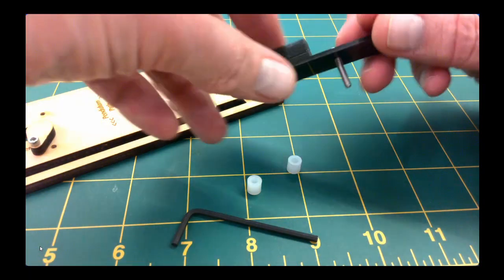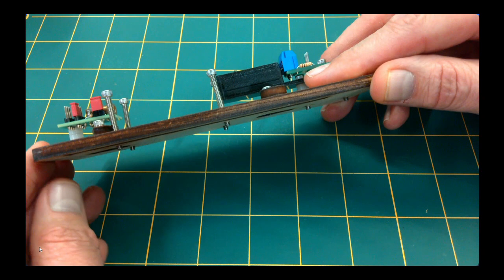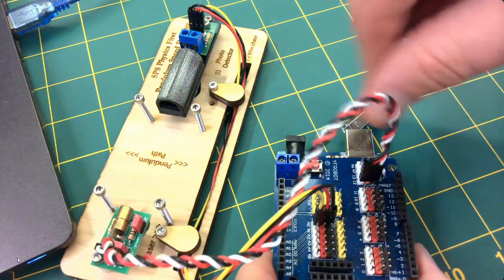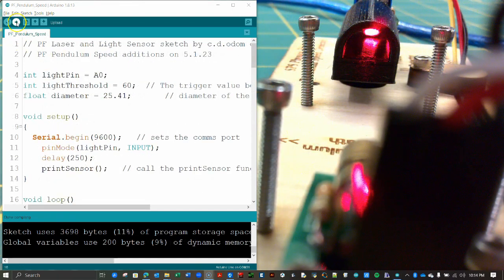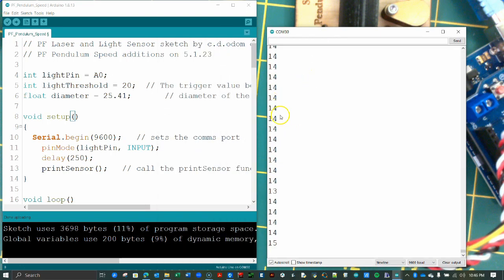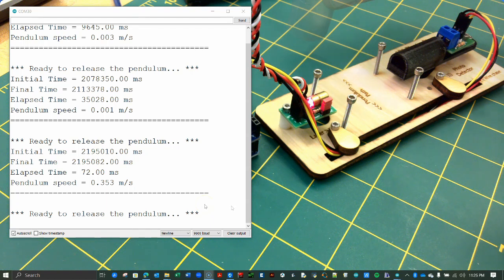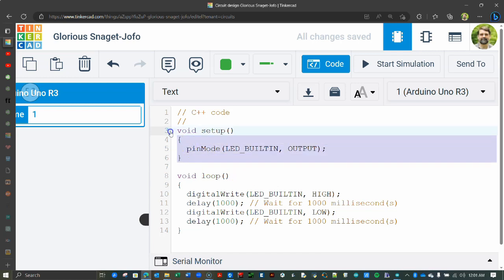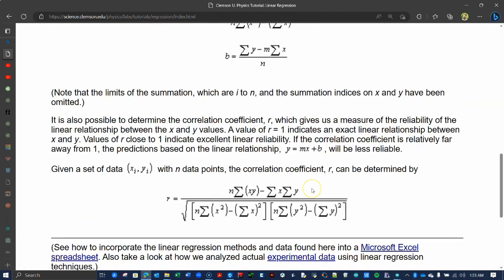Pendulum Speed Video 6b: Experimental Setup and Bonus Challenges with Assembly Instructions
For best results, set your YouTube player to the highest possible resolution by clicking on the Settings gear icon and selecting Quality and then the highest allowable value.

Here are the links to the video tutorials of this Pendulum Speed Coding Project, in order:

Going to take computer programming or robotics at an advanced level?